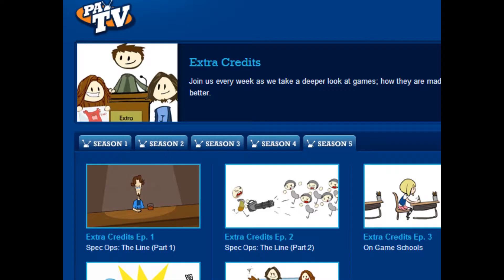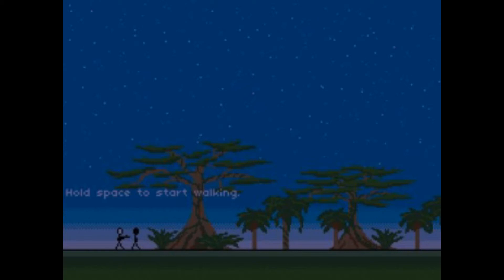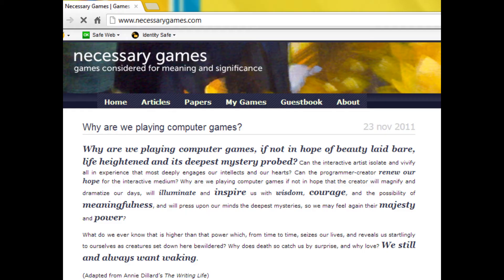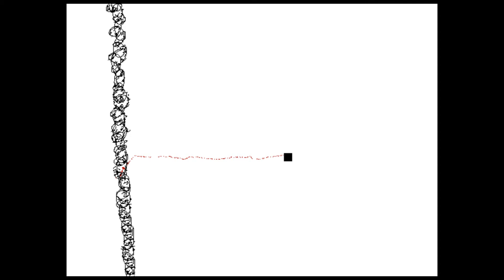Andrew's Reviews: Jordan Magnuson's Notgames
A review of three "notgames." Created by a guy named Jordan Magnuson. Reviewed by Andrew (andar)